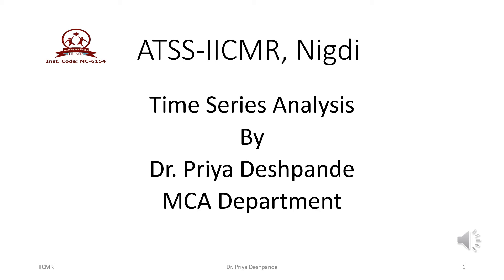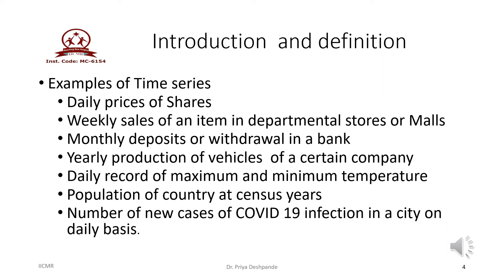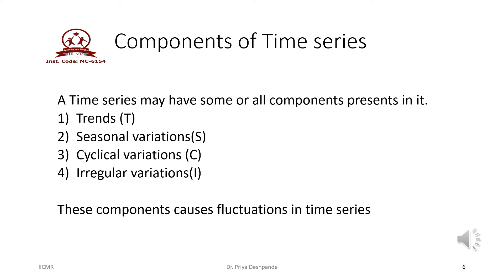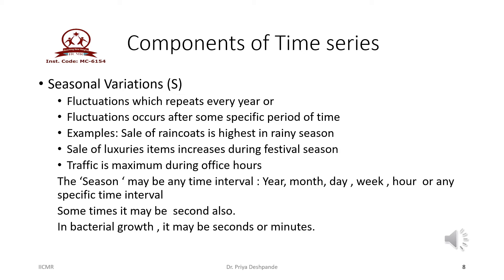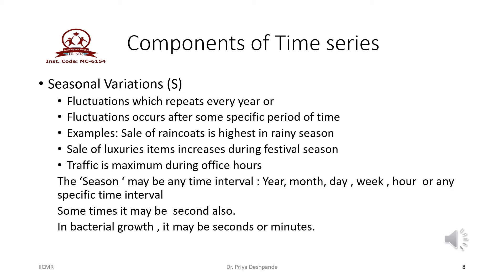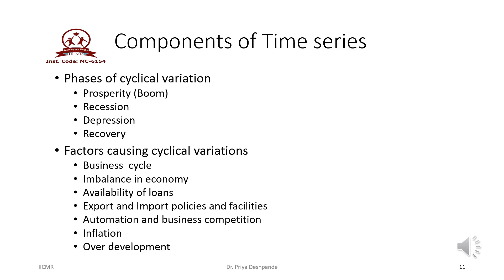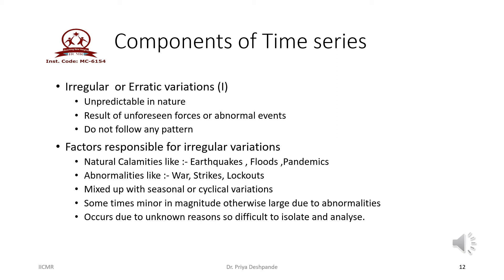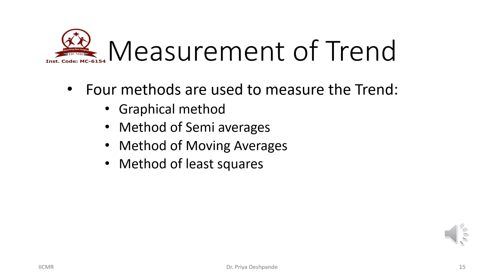Time series analysis video series part 1